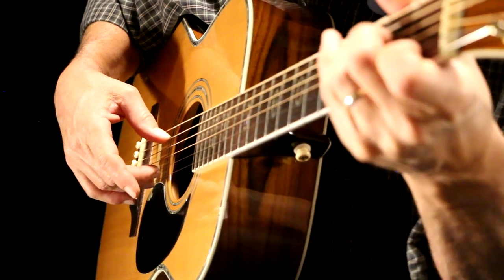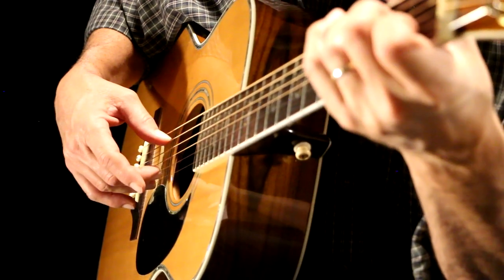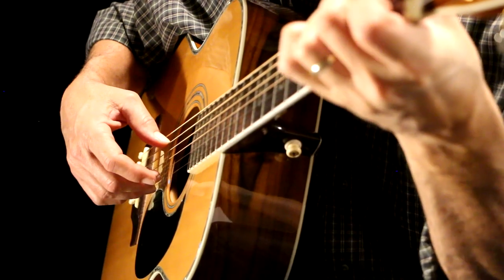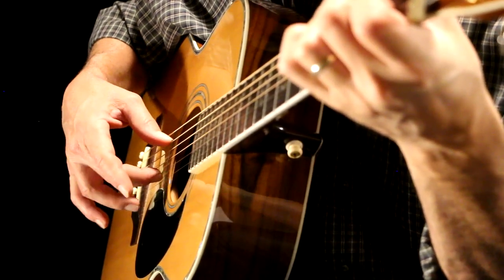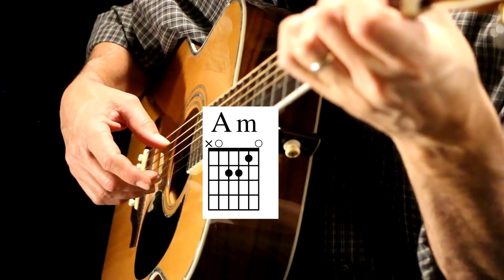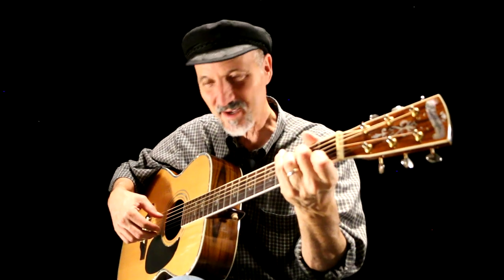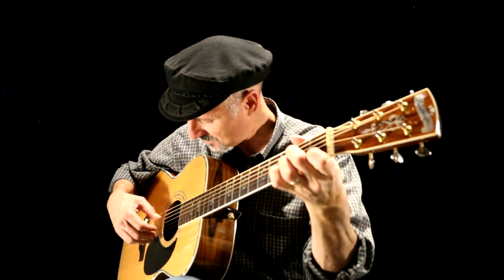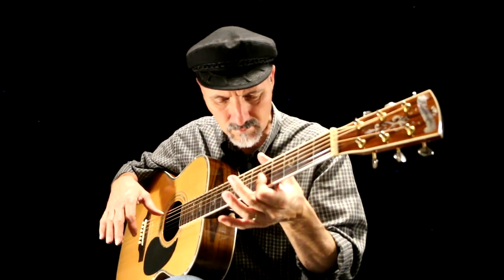Giuliani Level 1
In this video we are playiing Level 1 exercise 3b.
These fingerpicking exercises are based on the right hand guitar studies of Mauro Giuliani (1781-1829). He was a leading guitar virtuoso of the early 19th century.

Watch for the Quail Studios Leadsheets book coming soon.
Also, the Quail Studios guide to music.

Hal Stead

Supporters include:
Adrian Inglis
Andrew J Adams
Andrew Wright
Bruce Cohen
Bud Floyd
Chris D'Haem
Clifford

Eddie Rivera
Hermann Mertens
Jack Parker
Jeff Reynolds
Keith Chaitoff
Kirk Vadheim
Liam haddock
Mark Neuman

Michael Hargis - Performer, Singer
Richard
Robert Whitford

Steve Cross
Wayne Reynolds